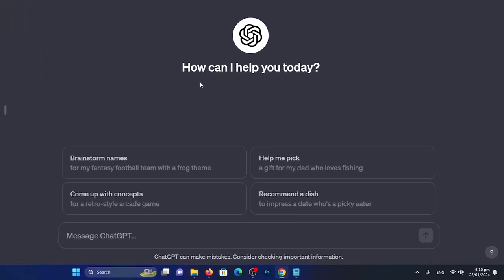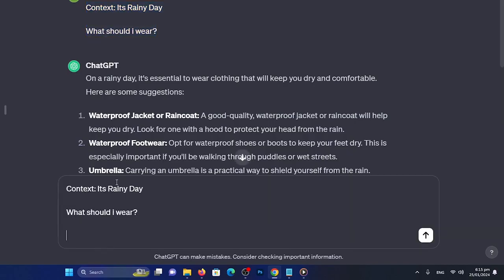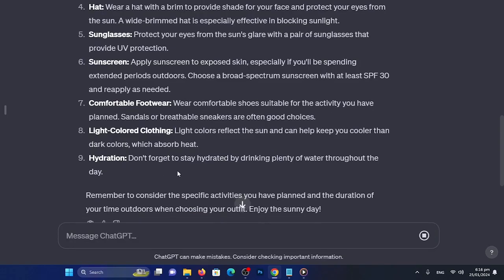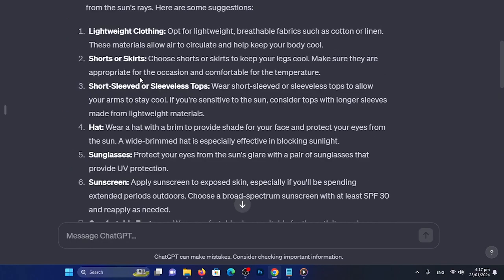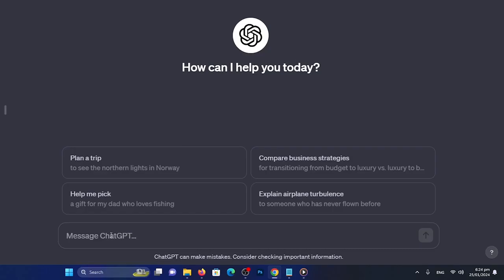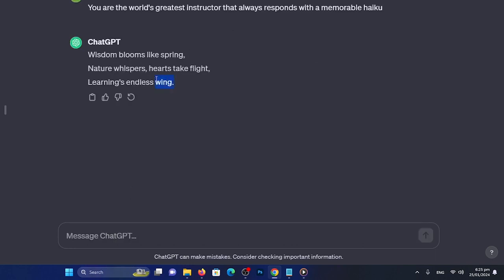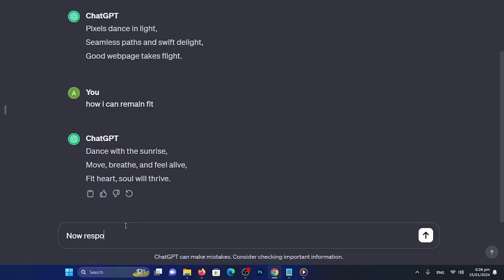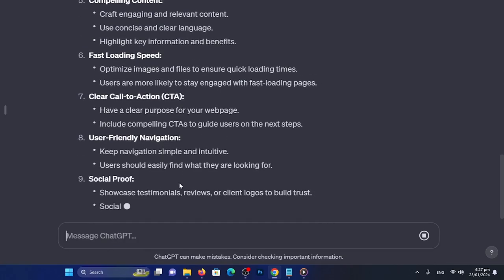Passing context and Use ChatGPT for productivity - Tutorial 9